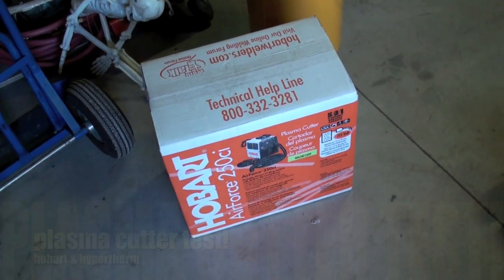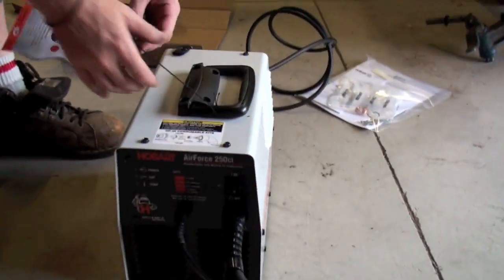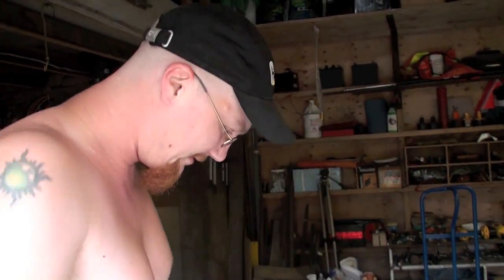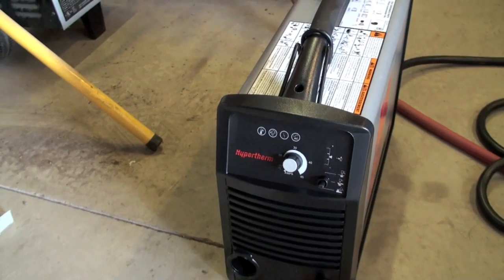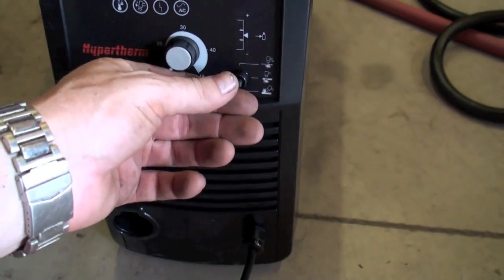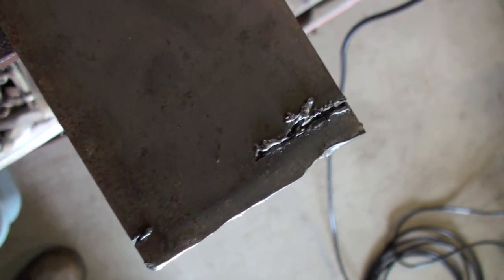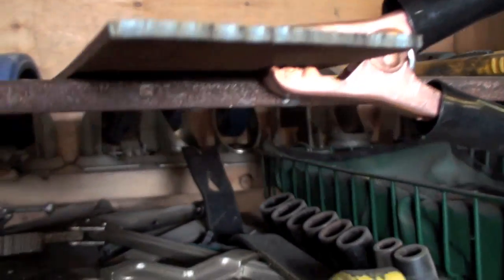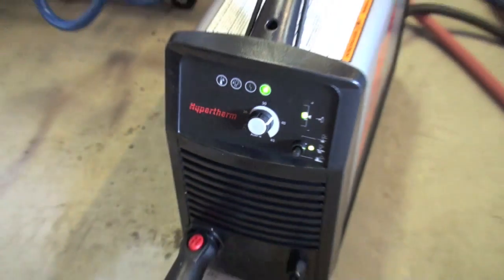plasma cutter test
well the money from my yard sales has burned a hole into my pocket so i had to get the plasma cutter i was talking bout so i got swindled by tsc but the hobat is junk dont even work ffs but the hypertherm on the other hand rips tit big time thanks for watching